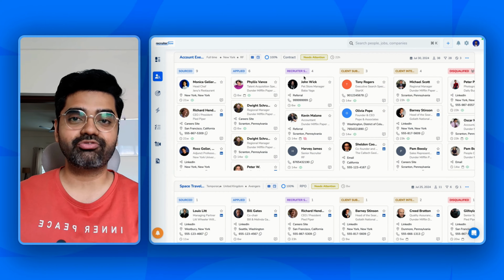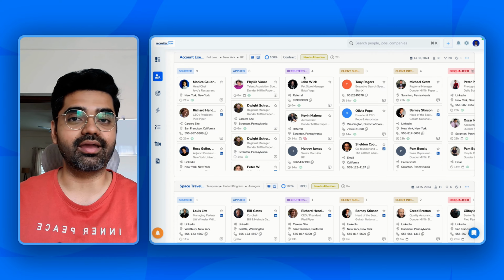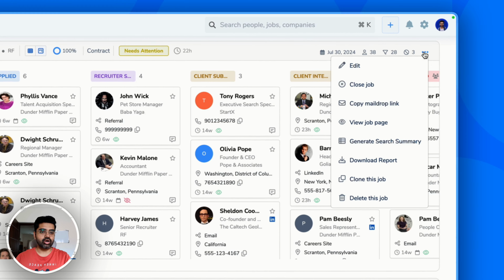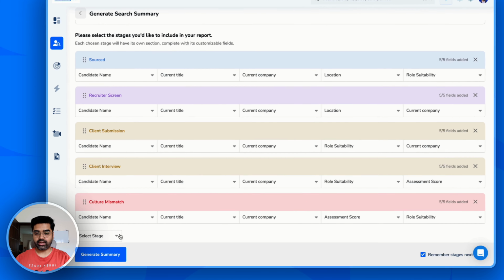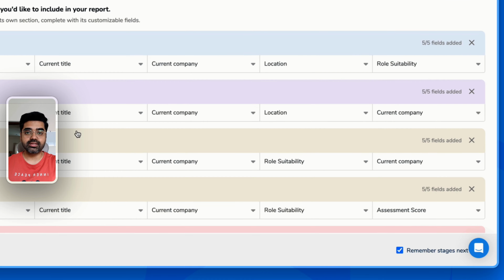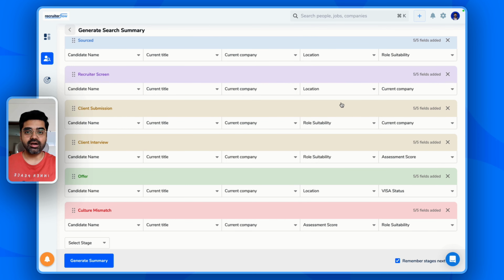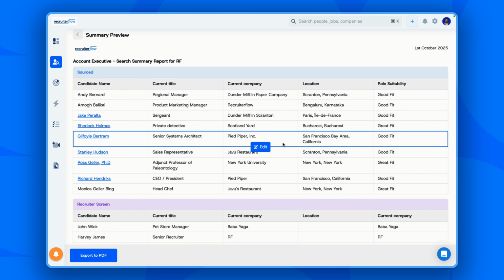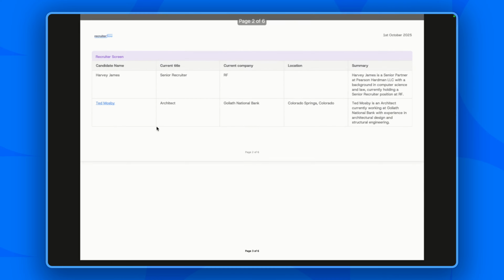Recruiterflow Search Summary Reports: Create & Share Job Updates Fast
Tired of stitching spreadsheets and screenshots just to show clients your hiring progress? Search Summary Reports in Recruiterflow turn hours of formatting into a one-click, branded PDF you can email in minutes.

Key benefits you’ll see on screen
• Zero manual data wrangling: all candidate info pulls in automatically
• Fully branded: add your logo & colors for a polished client experience
• Reusable templates: remember your stage/field picks to save even more time
• Works in any view: Kanban, Grid, or Tabular

Ideal for recruiting agencies and talent teams who share weekly updates, Search Summary Reports help you maintain transparency, build client trust, and free recruiters to focus on sourcing and closing candidates, not formatting slides.

👉 Try it now in Recruiterflow and reclaim your reporting hours.